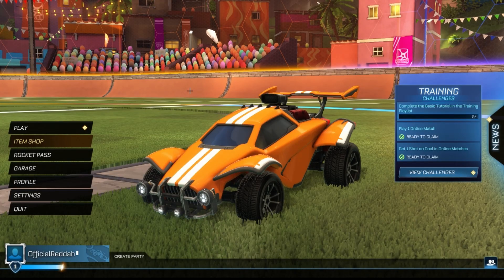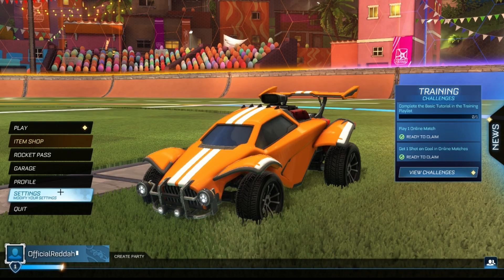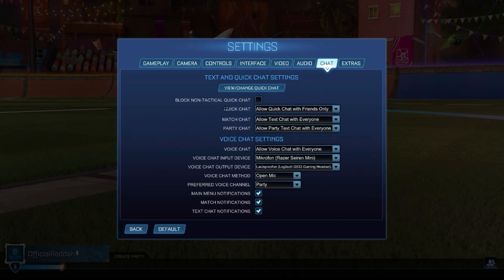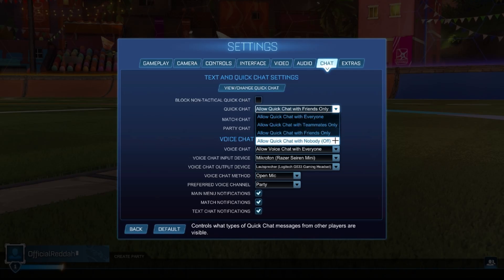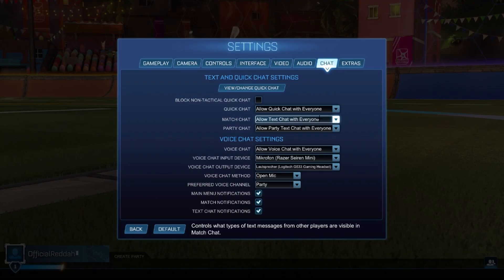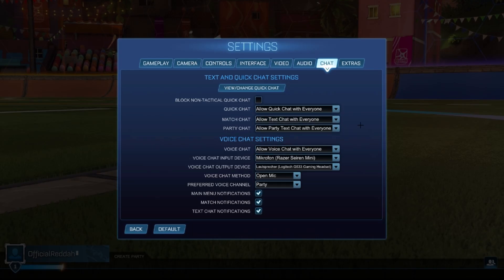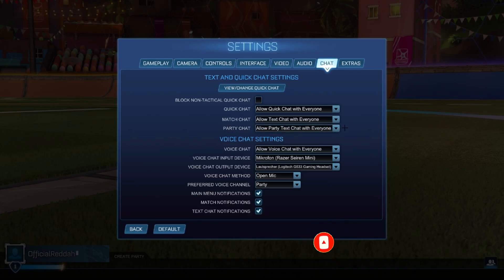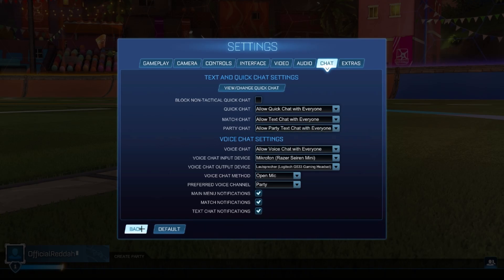How to Enable/Disable TEXT CHAT On Rocket League | Tutorial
In this video, I will show you how to enable or disable the text chat on Rocket League.